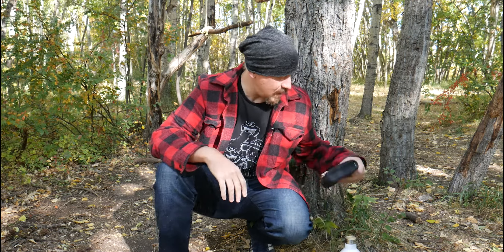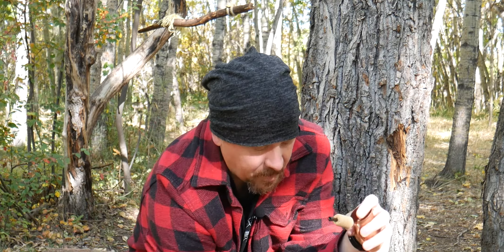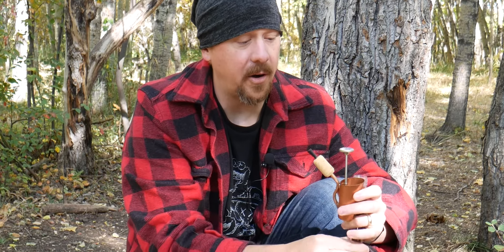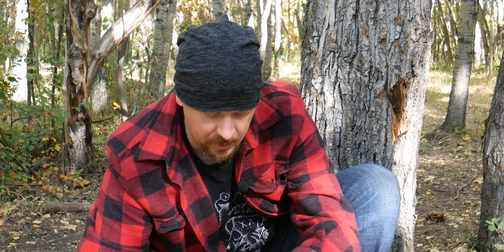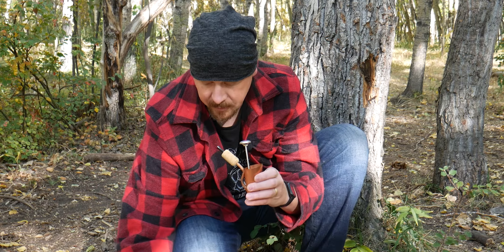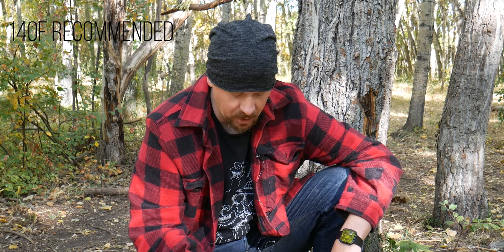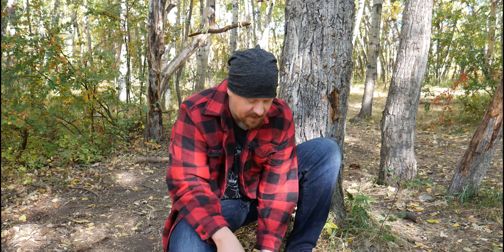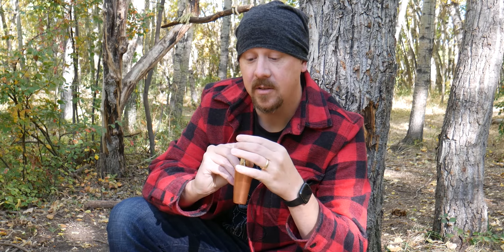Drinking Coffee From A Bripe Brew Pipe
If you're an ultralight backpacker, a hipster who needs a vape replacement and a shot of caffeine at the same time, or just someone who enjoys coffee gadgets, this might be for you!

It's currently out of stock on Amazon but it may come back at some point. Who knows?

This is going to replace my other ultralight camping coffee maker, which needed a heat source like a fire or a stove to brew a shot of espresso, since this one has the added benefit of combining the brewing pot and the drinking cup into one!

My secondary lighting: goo.gl/u6W7EB
My good action camera: amzn.to/2D6bWru
My other action camera: goo.gl/S7rmJd
My green screen: youtu.be/hZadLF5nIJ0
My thumbnails: youtu.be/13IBrUeZlrk

Send Me Things To Review:
Reviewy McReviewface
RPO BEDDINGTON
CALGARY AB T3K 0Y3

Please note, anything you send will not be returned. I am always happy to feature new products in my videos, but I don't guarantee that everything I receive will be featured.